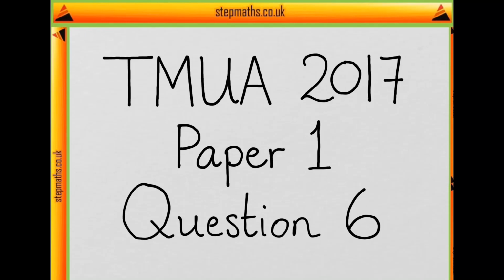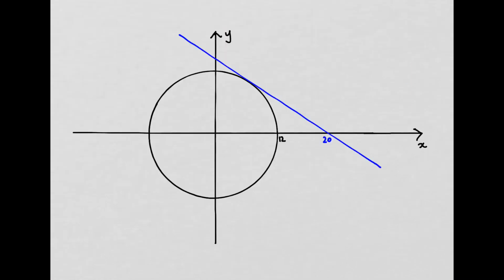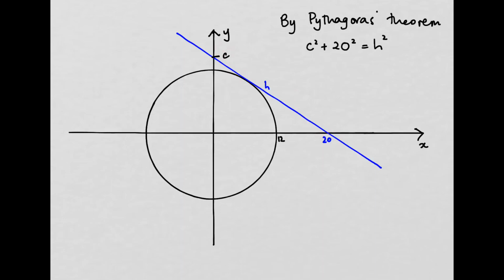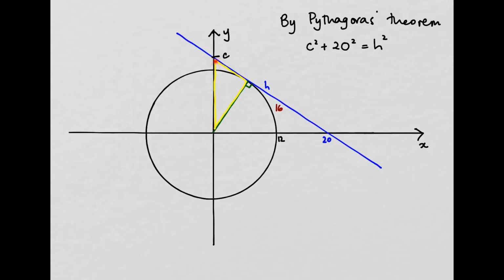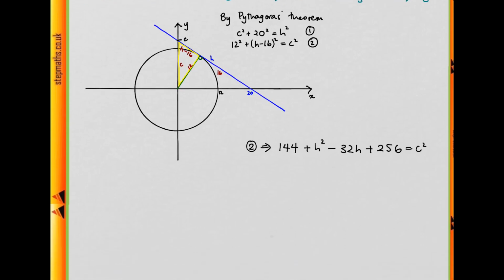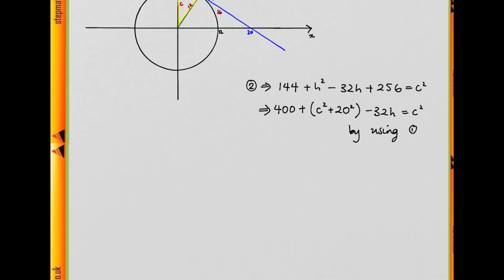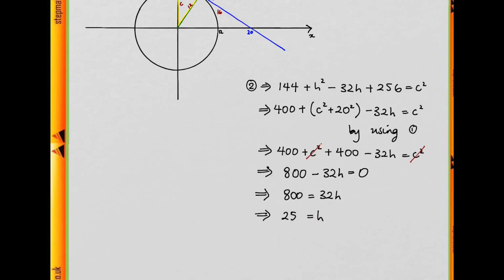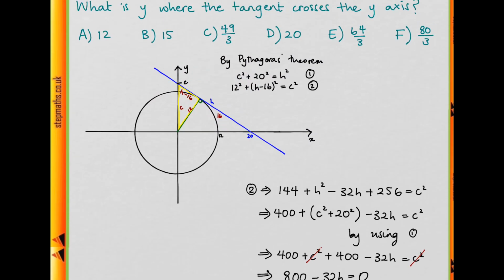TMUA 2017 Paper 1 - Q06 - circle and tangent - Worked Solution